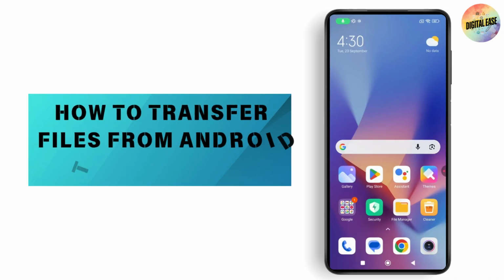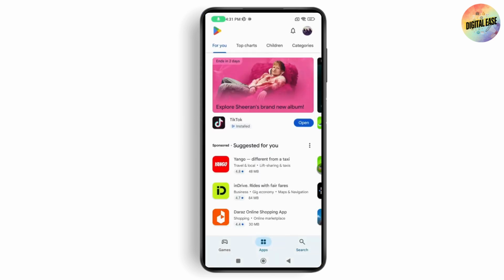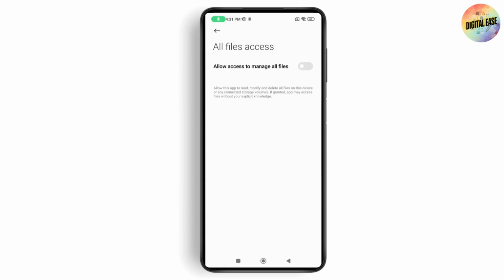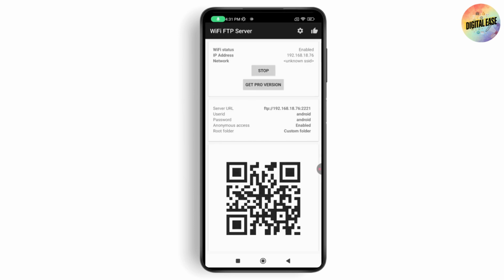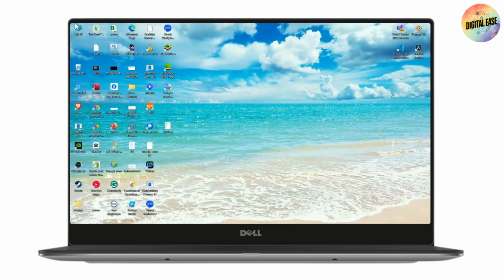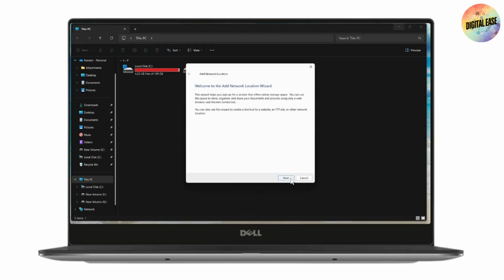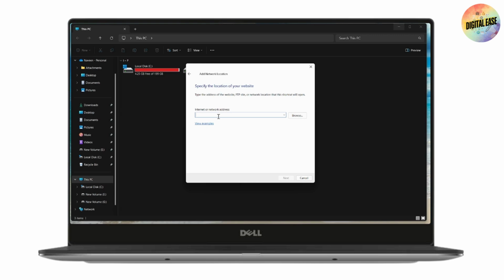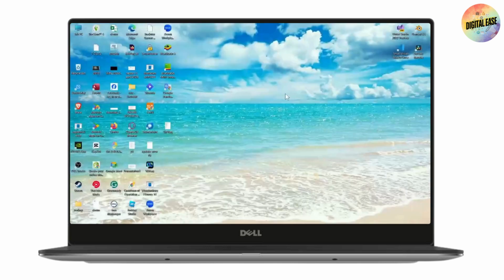How to Transfer Files from Android to PC Wirelessly | No Cable Needed 2025 Easy Tutorial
How to Transfer Files from Android to PC Wirelessly

If you’re learning how to transfer files from Android to PC wirelessly, this guide helps you move photos, videos, and documents quickly without cables. Once how to transfer files from Android to PC wirelessly is set up (using Wi-Fi FTP Server and a network location on your computer), you can drag-and-drop large folders, back up media faster, and keep storage organized across devices. This matters because how to transfer files from Android to PC wirelessly saves time, avoids port issues, and lets you share to any nearby PC on the same network. After completing how to transfer files from Android to PC wirelessly, you’ll streamline edits, archive files to external drives, and maintain a tidy workflow for school, work, or content creation—no USB needed.

00:00 Introduction
00:10 How to Transfer Files from Android to PC Wirelessly